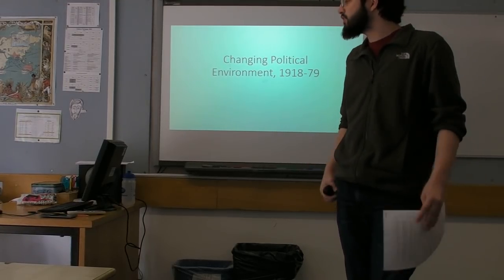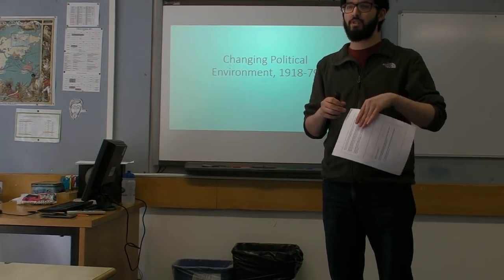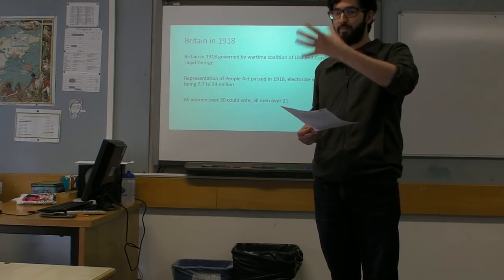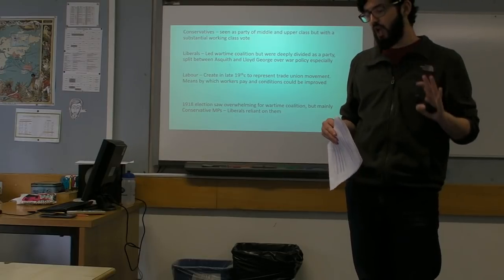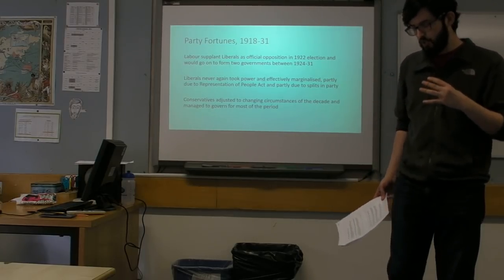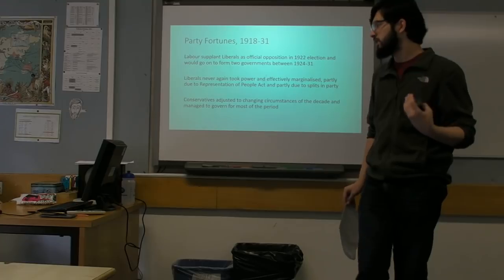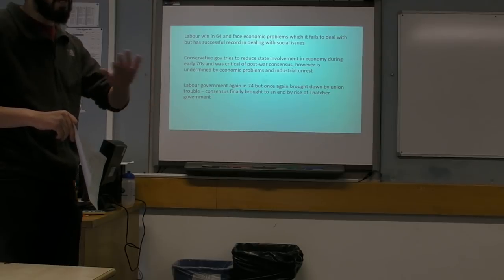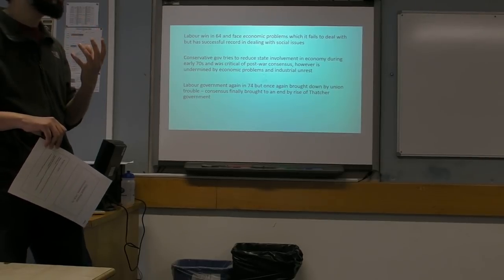Britain Transformed, Theme 1a: Changing Political Environment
Revision lecture on Theme 1a from Britain Transformed A Level History course.

Lectures are primarily based on 'History+ for Edexcel A Level: Democracies in change: Britain and the USA in the twentieth century'.